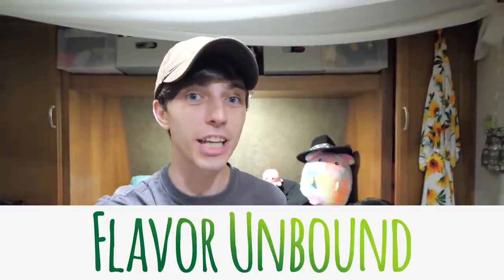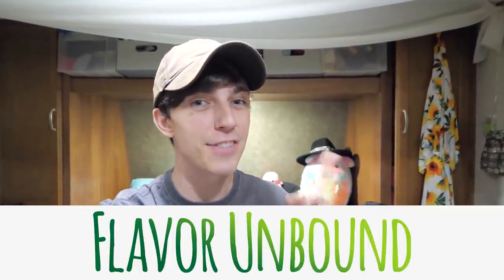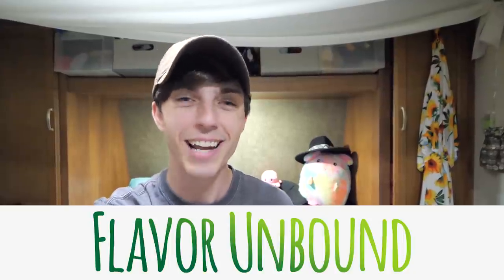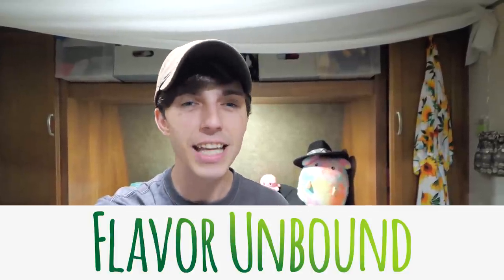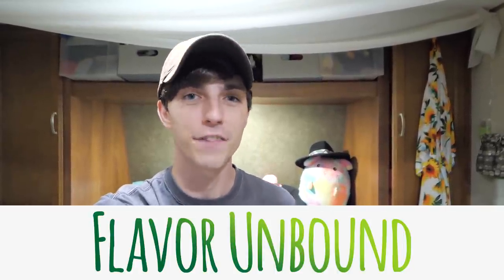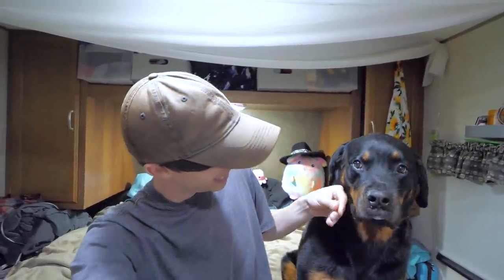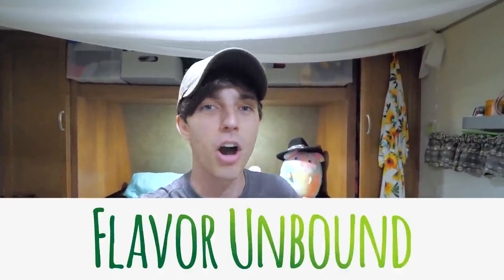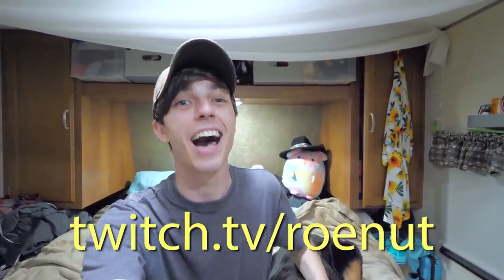How We Have INTERNET ON THE ROAD - Hotspots, Mobile Wireless Router, and Starlink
Cell signal at remote boondocking campsites is imperative so we can work from our RV.

☆SURECALL CELL SIGNAL BOOSTER:

⭐ Allen H.
⭐ Andy U.
⭐ Bill & Cathy O.
⭐ Bridgette & Ryon
⭐ Bryan A.
⭐ Bryan C.
⭐ Chad K.
⭐ Colette K.
⭐ Curt E.
⭐ David C.
⭐ David D.
⭐ David E.
⭐ David R.
⭐ Donald W.
⭐ Doug S.
⭐ Eddie O. aka Mr.SecureIRC
⭐ Franklin G.
⭐ Gary & Diane H.
⭐ Greg L.
⭐ Jason C. (Kamby)
⭐ Jeanne C.
⭐ John C.
⭐ John L.
⭐ John T. L.
⭐ John W.
⭐ Kathie S.
⭐ Kathleen M.
⭐ Ken & Hariven C.
⭐ Kyle O.
⭐ Kyle R.
⭐ Larry M.
⭐ Larry O.
⭐ Laura C.
⭐ Lisa H.
⭐ Lucinda M.
⭐ Mark & Melinda A.
⭐ Mark S.
⭐ Matt & Lisa M.
⭐ Matthew H.
⭐ Nancy D.
⭐ Rachel B.
⭐ Ron & Susan H.
⭐ Ron B.
⭐ Sam Z.
⭐ Schylar B.
⭐ Stephen C.
⭐ Sybil C.
⭐ The Bracioles
⭐ Thomas E.
⭐ Troy P.
⭐ Vern & Kathy J.